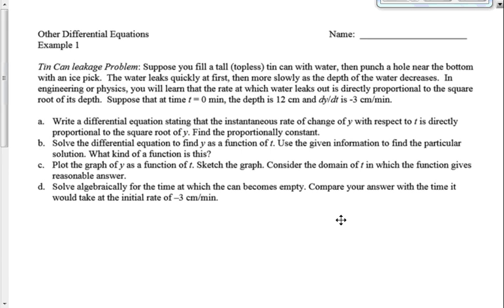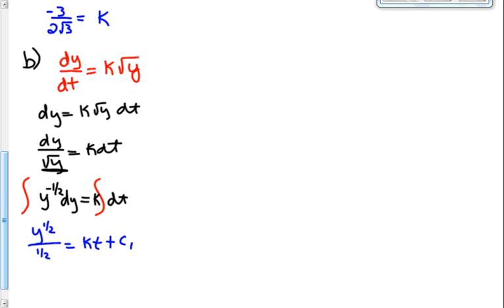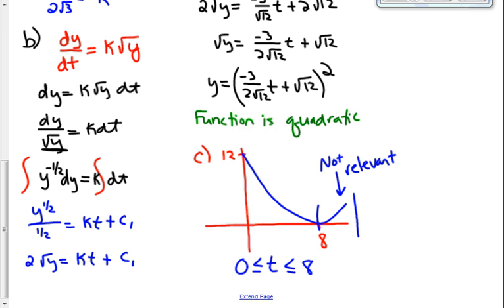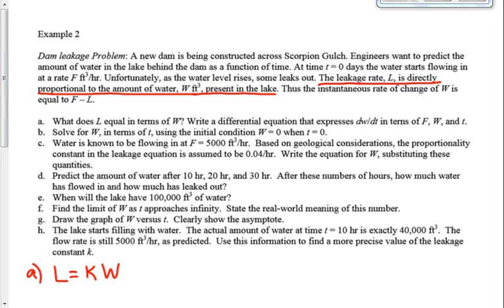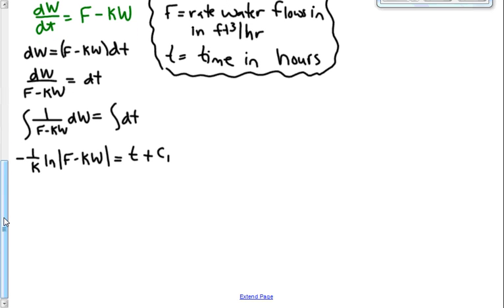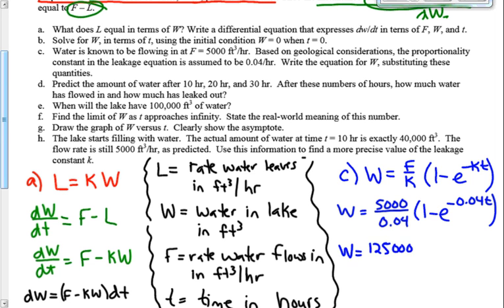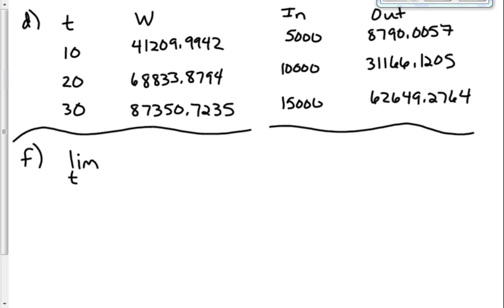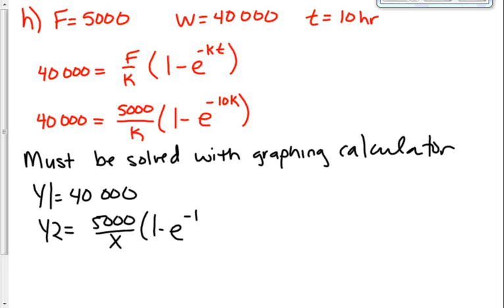Other Differential Equations